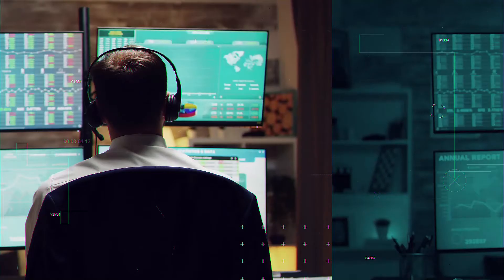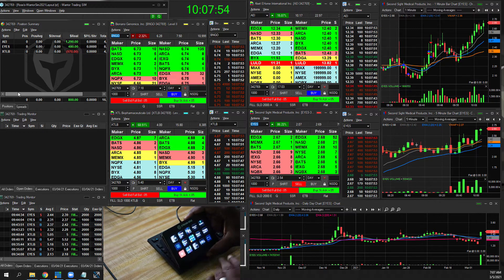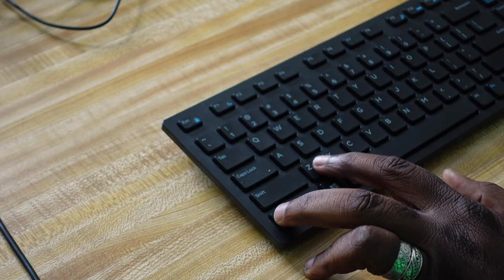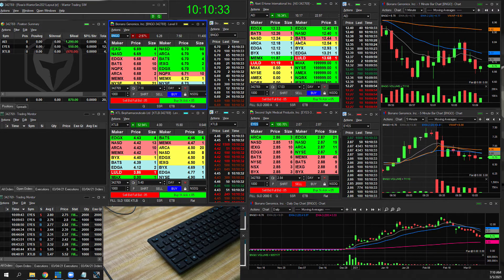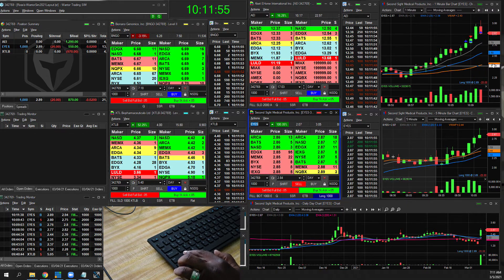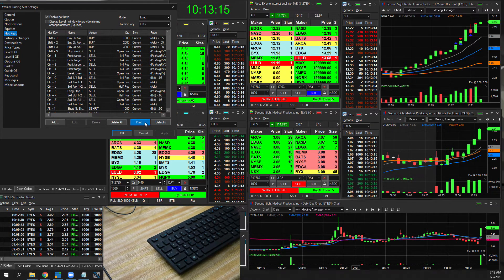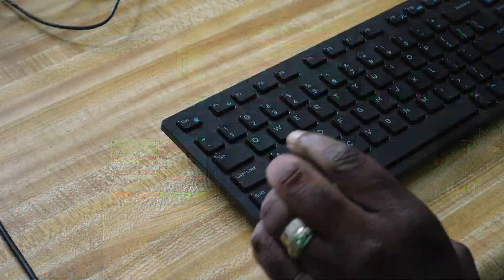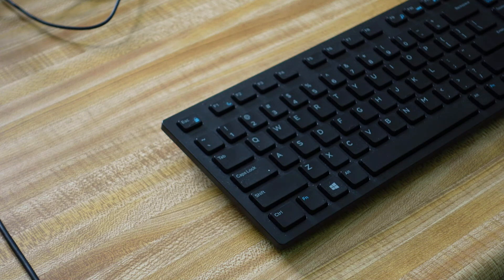Basic Hotkeys For Day Trading on Sterling Platform - TradeSmith.io Tradings Tools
About TradeSmith:
Too many non-technical new traders are needing help with understanding the technology behind all financial trading platforms. We are helping new traders quickly navigate what trading tools that exist that can help them manage or keep up with their trade accounts.